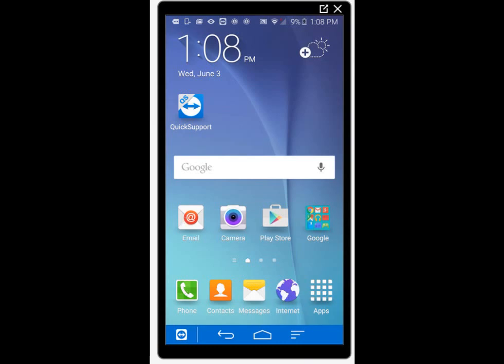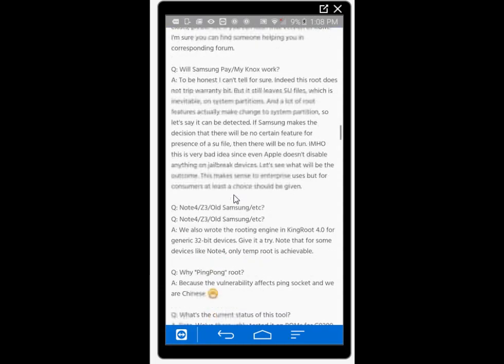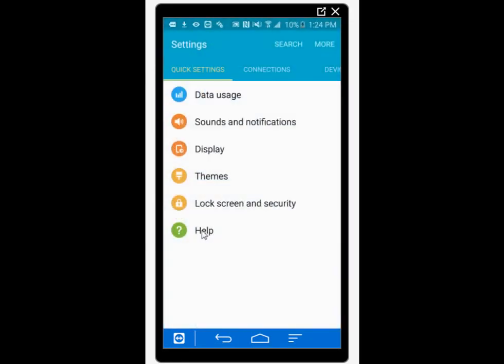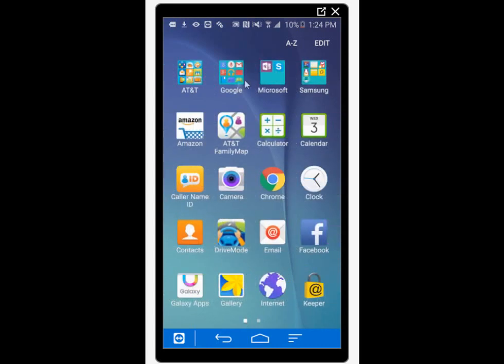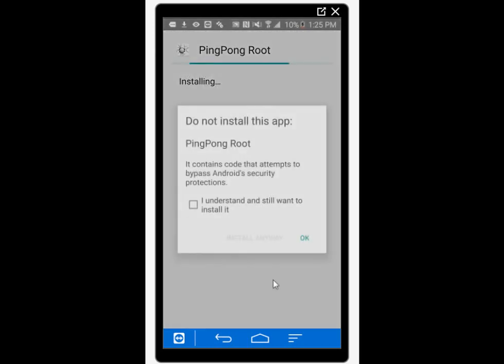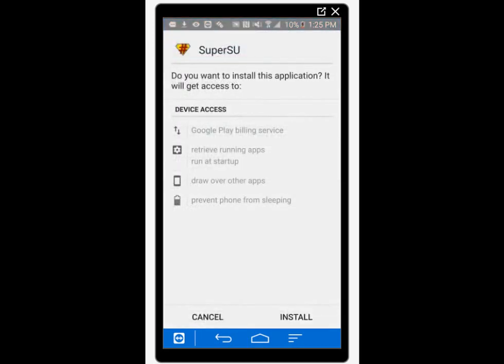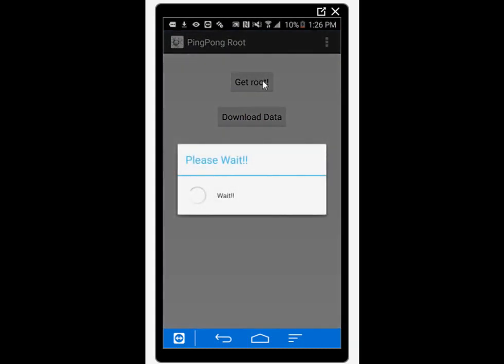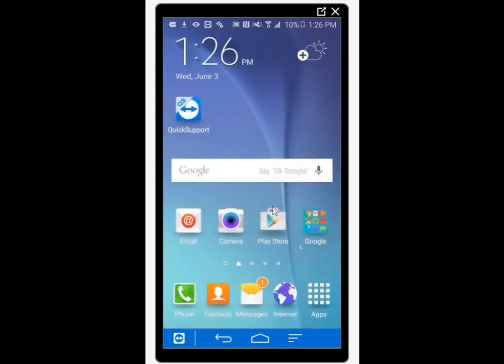Easy root for Samsung S6 & S6 edge with pingpong method ( no pc, without tripping Knox)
This tutorial will show you the easiest and safest method to root your samsung galaxy S6 and S6 edge from any network. Here is the written tutorial with the app download
This method will not trip the knox flag and will work on phones with locked bootloader like Samsung S6 and s6 edge AT&T SM-G920A and G925A. Of course phones from other networks are supported like G920W8 and G925W8 from Telus,Rogers,Bell or Videotron, S6 G920T and G920T 1 from T-Mobile and MetroPcs,plus G920F and G9205F from european networks like O2,Orange,Vodafone,Telenor etc.